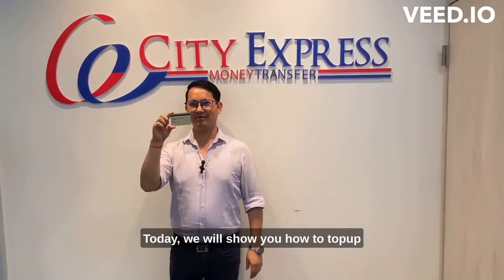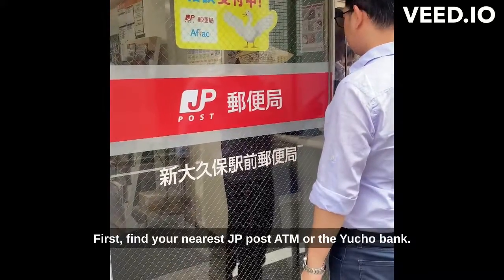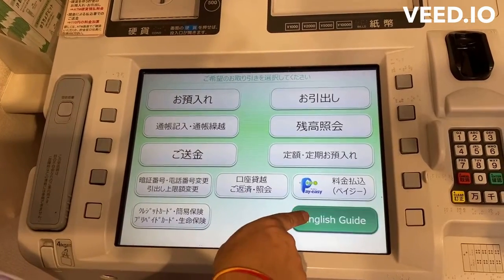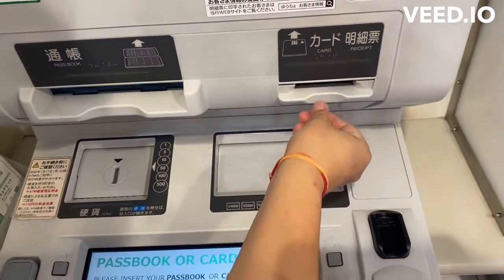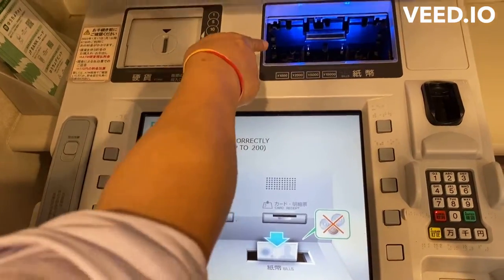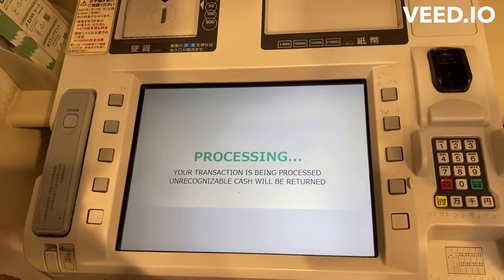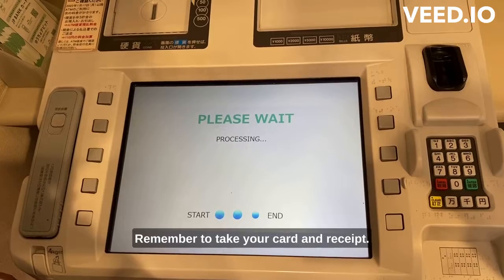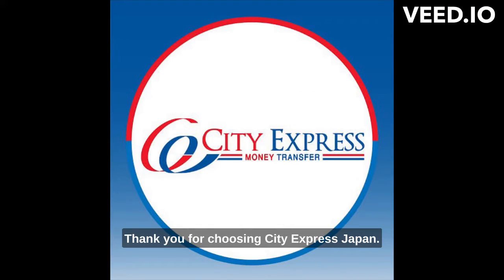HOW TO TOP UP YOUR CITY WALLET (GOLD CARD).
City Express Money Transfer Japan Co Ltd is an international money transfer service provider in Japan. Head quartered in Shinjuku, at the heart of Tokyo, it has covered all over the Japan with its easy-to-use CITY REMIT CARD. Have you made your CITY REMIT CARD to send money to your family abroad? Please request for your CITY REMIT CARD through City Express Japan Mobile app.